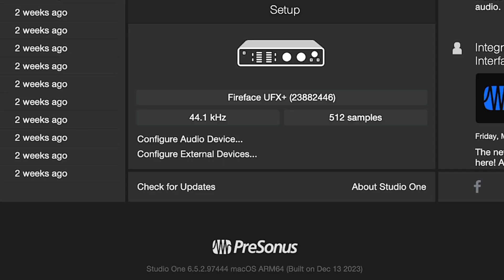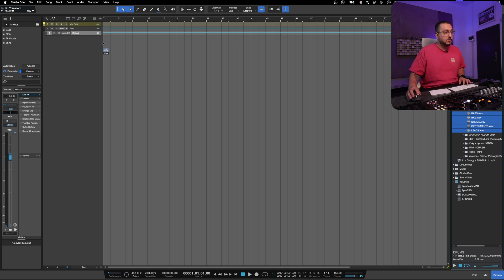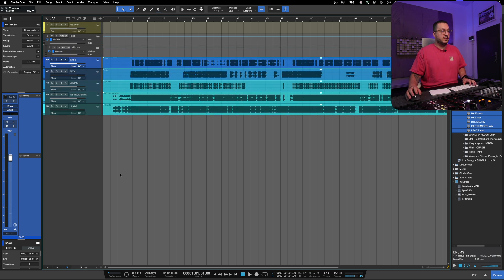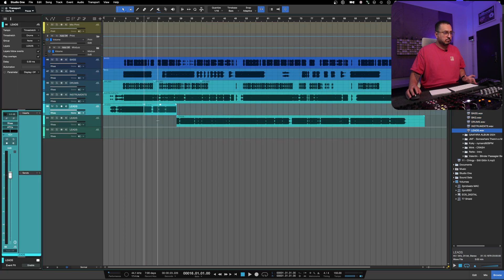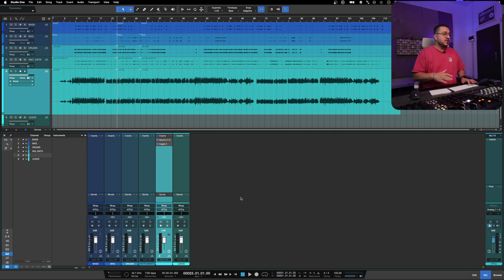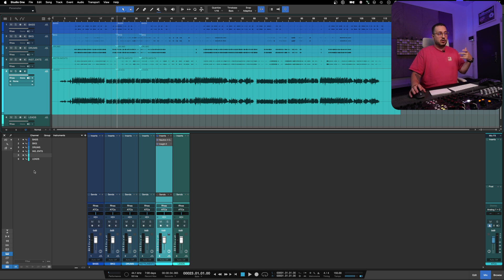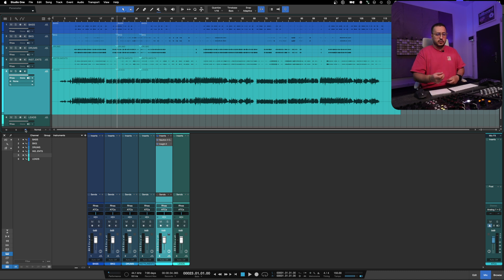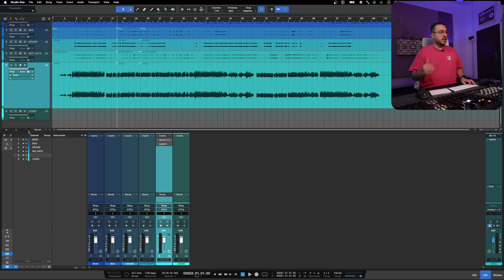Presonus Studio One 6 is ... buggy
For a really long time I wanted to make a video on Studio One and the bugs I face daily when working. I love Studio One but Presonus seems to be a step behind with the bugs and always chasing their tail and never catching up.

In the video I am showing just a couple of the big bugs that make me want to switch DAWs ( not going to happen but... ).

Timestamps :

00:00 Intro
Bug #1 1:10
Bug #2 3:50
Bug #3 6:55
Outro 11:00